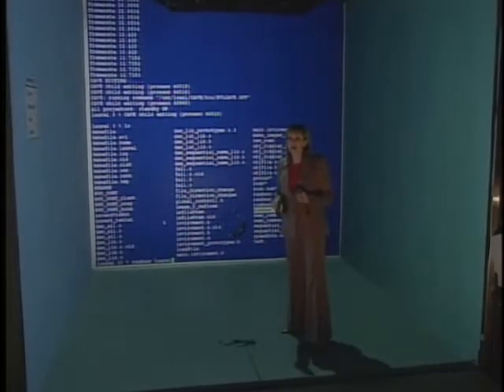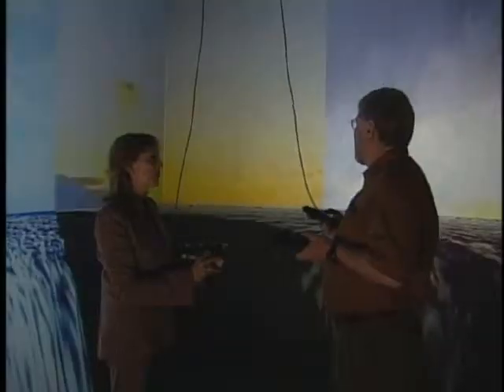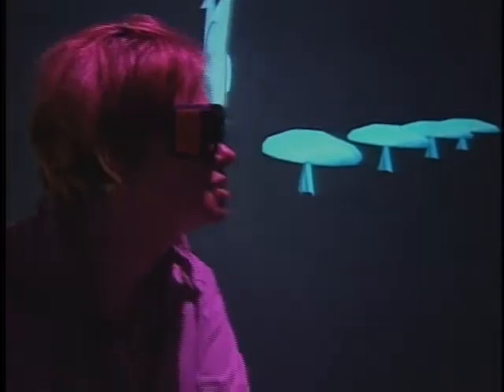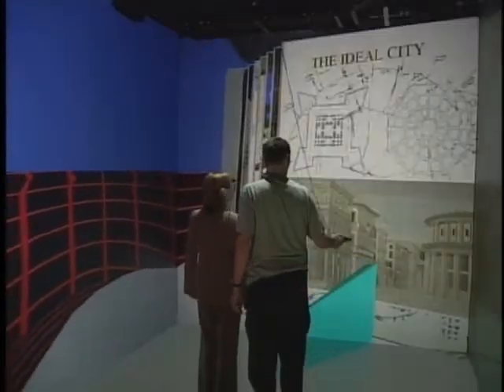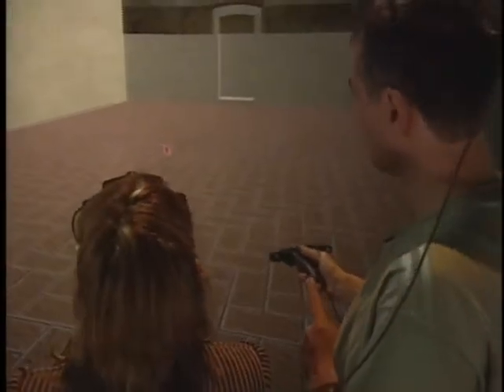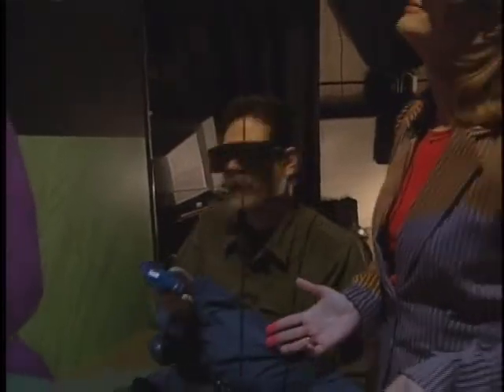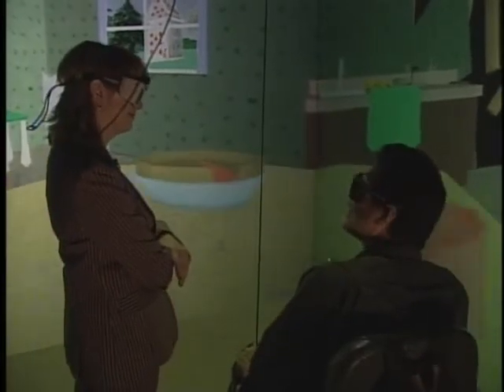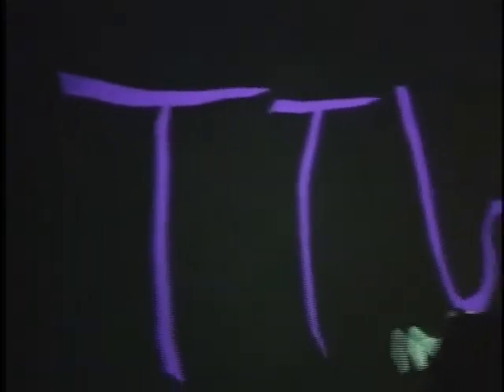Art in the CAVE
News story about a CAVE Art Show.
Developed at the Electronic Visualization Laboratory (EVL) at the University of Illinois at Chicago.